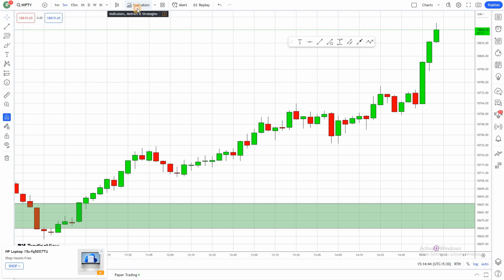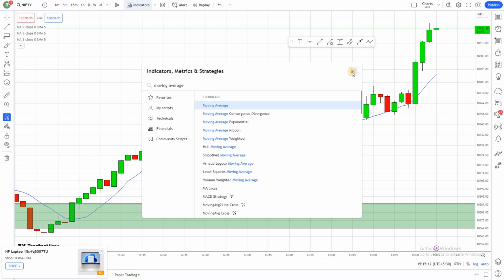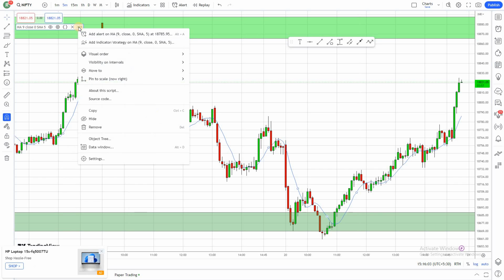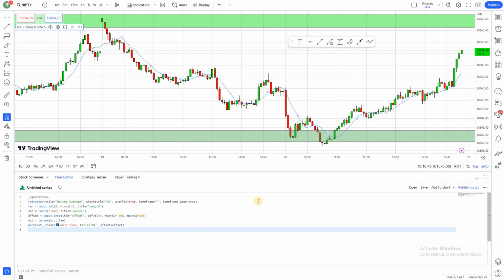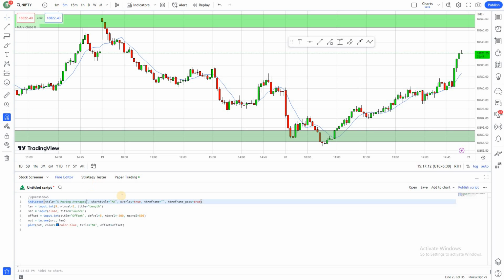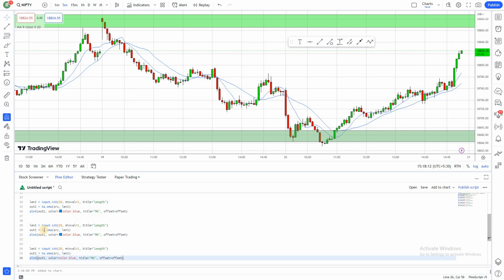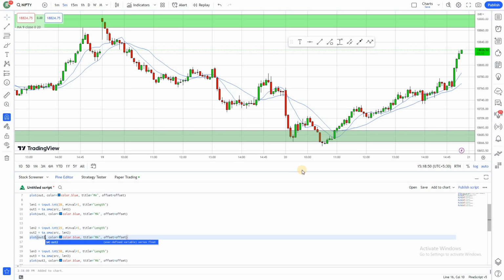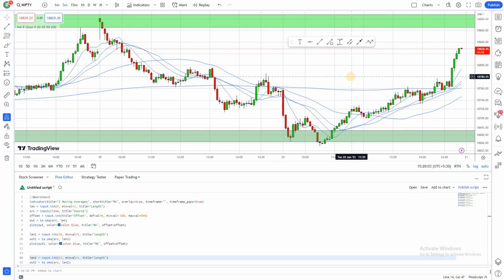How to add more than 3 indicators in TradingView for free?